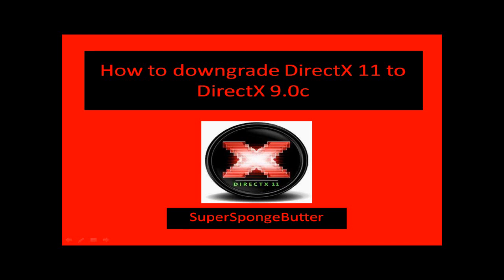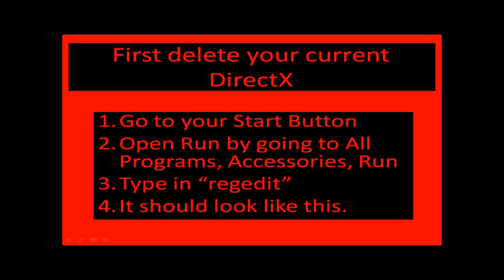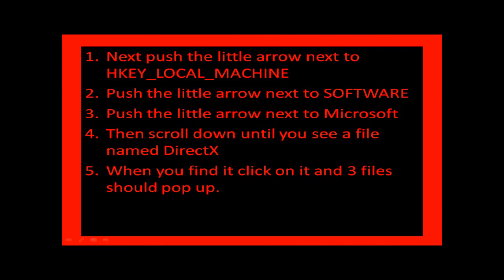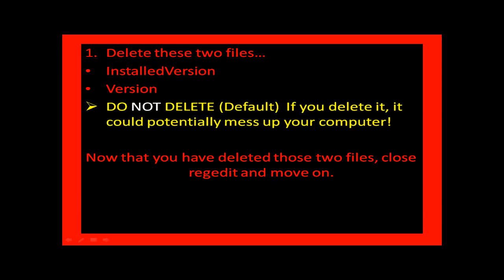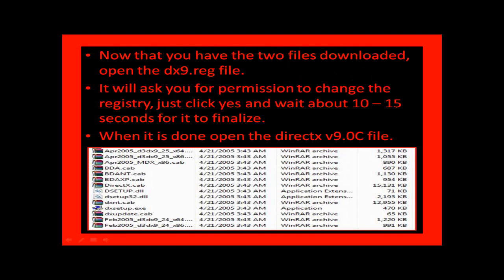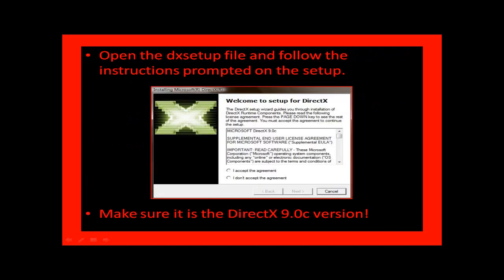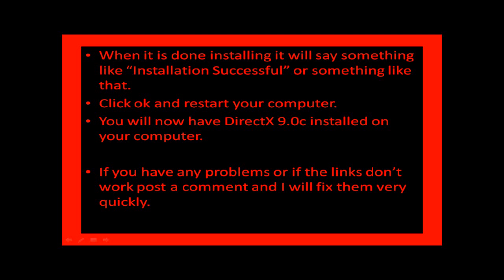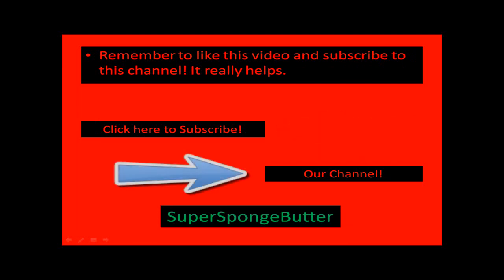How to downgrade DirectX 11 and 10 to DirectX 9.0c Windows XP Vista 7 8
*READ THIS BEFORE STARTING*

This was from many years ago, so this is clearly no longer supported. The DX9 files can be found on Microsoft's official website with a minute or two of looking. You can even do a simple Google search. Maybe the link is still up? Hell, I don't know..

The .reg file is a simple txt file, so I will have instructions down below on how to create it for yourself. "Gee thanks squeaky voice kid! Now I feel like I can hack into major servers with this code!"

If this works for you, awesome. If it does not, I'm sorry, but you will need to find another outdated method to try.

=== I no longer look at these comments, nor do I update the links, so check them before you start deleting things. ===

If you comment, about an average of every year my friends and I spam replies to everyone, so look forward to that?

This video is nearly 6 years old as per today. Why do people still reply to this? Isn't DirectX 9 a little outdated for... everything?

*I can not be held liable for any mistakes you make.*

 I can ensure you that this is completely safe as long as you do it correctly.

When finished with all the steps, IT WILL STILL SHOW DIRECTX VERSION 11 OR 10 INSTEAD OF 9.0c!! IF IT STILL SAYS DIRECTX 11 OR 10, BUT YOU DID ALL OF THE STEPS WITHOUT ERROR, IT WAS DONE CORRECTLY!!

Downloads

dx9.reg File: Create a new text document - paste the junk below into it - save it as " dx9.reg " without the quotations - remember to delete .txt from the end of the file name.

HKEY_LOCAL_MACHINE\SOFTWARE\Microsoft\DirectX
"InstalledVersion"=hex:00,00,00,09,00,00,00,00
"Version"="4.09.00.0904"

This will show you how to downgrade to directx 9.0c.
I've had many problems with DirectX11, so I've downgraded it and turned it in to a video.